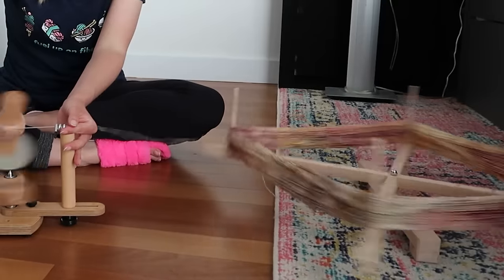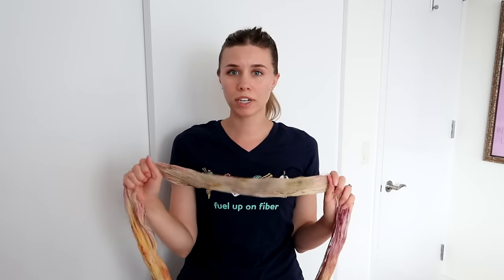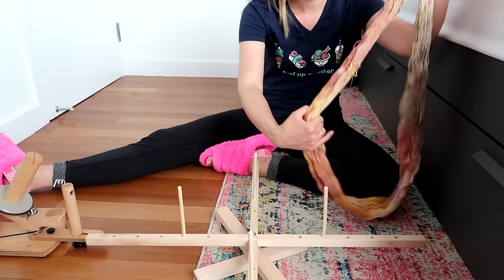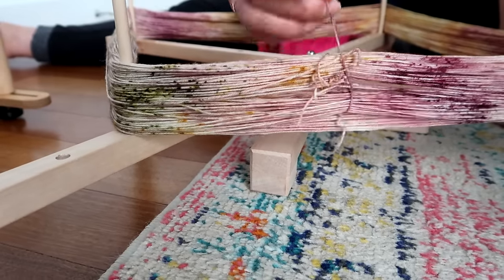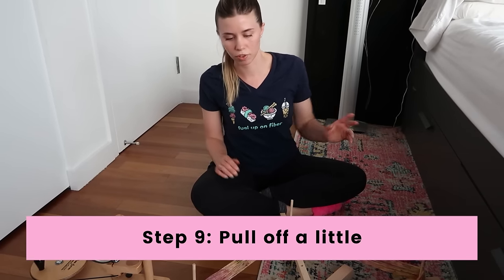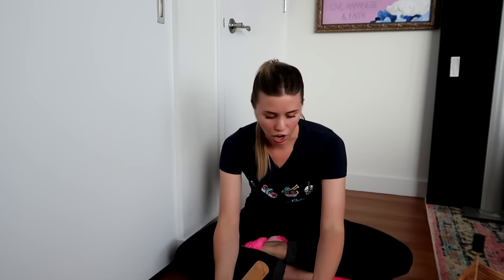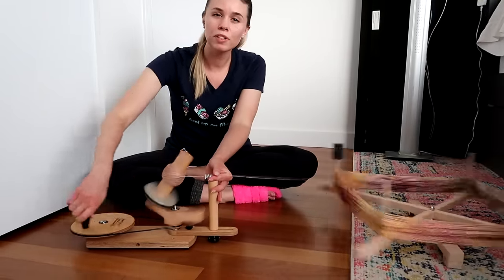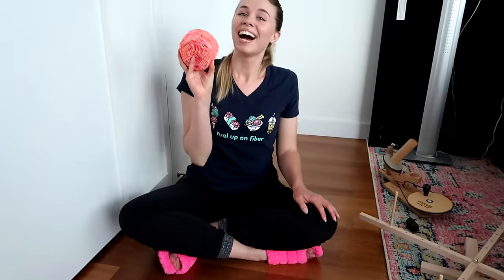IN DEPTH Tutorial on Yarn Winding with a Ball Winder and Swift | How to Wind Yarn | Knitty Natty